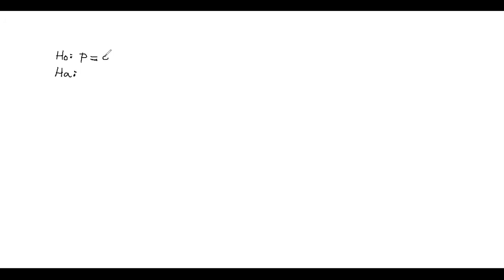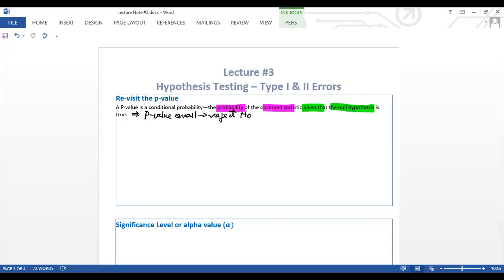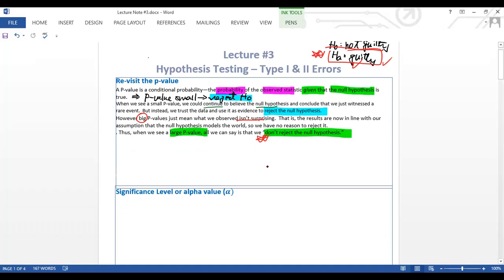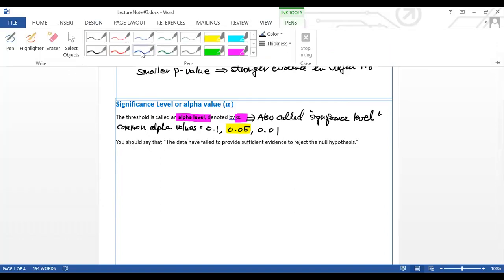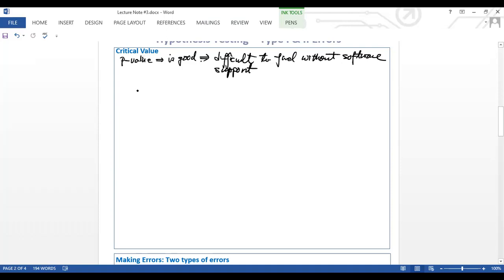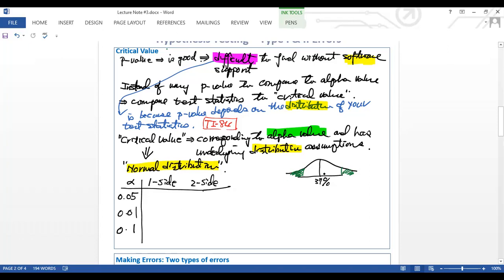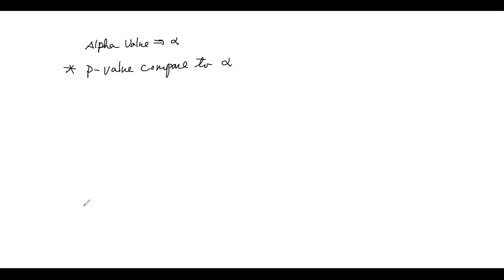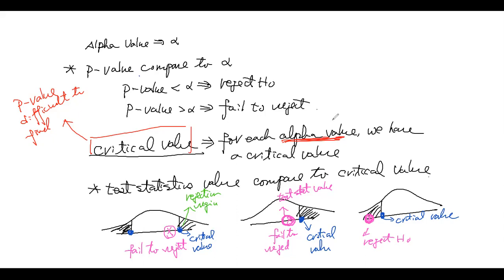Lecture #3: Type I and Type II Errors. Part I: Alpha value and Critical Value